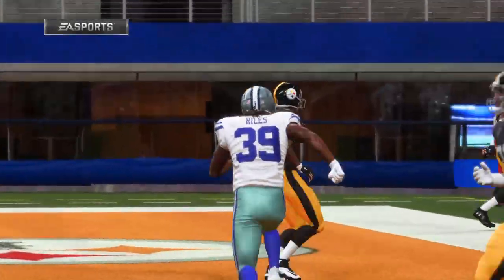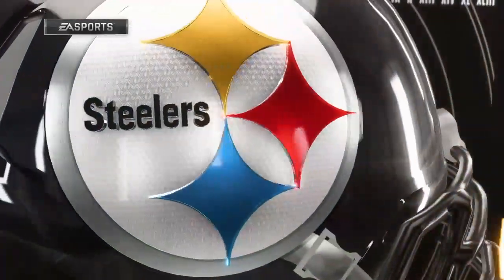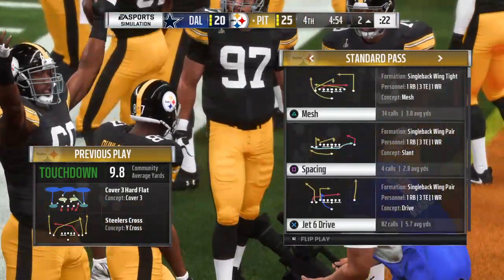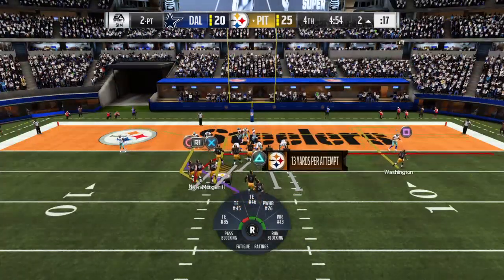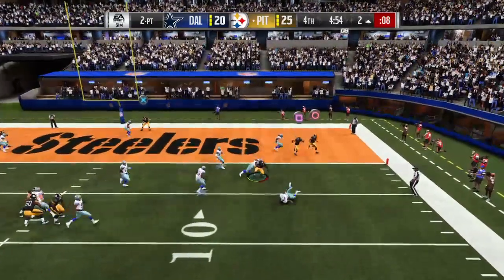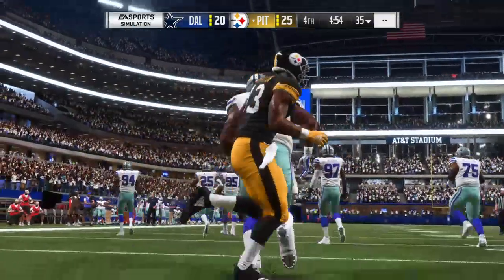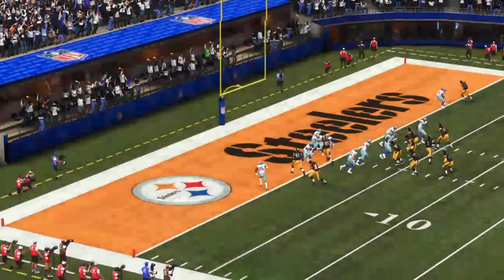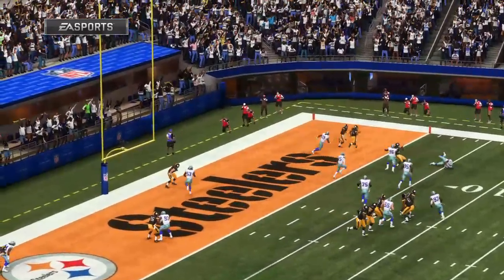E:76 2021 - Q4: 4:58- Markus X Hooks Up with Dunlap - 10 Yard TD - Steelers Retake the Lead 25-20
E:76 2021 - Super Bowl LVI - Pittsburgh (16-0) v. Dallas (9-7) - Markus X Career - Madden 19 - The game held in Dallas, the Steelers seek their fourth straight Super Bowl victory.  But if so -- a bitter sweet ending - as Coach Tomlin is expected to retire - heading out on top if they win . . .

Q4: 4:58- Markus X Hooks Up with Dunlap - 10 Yard TD - Steelers Retake the Lead 25-20 -- Watch live